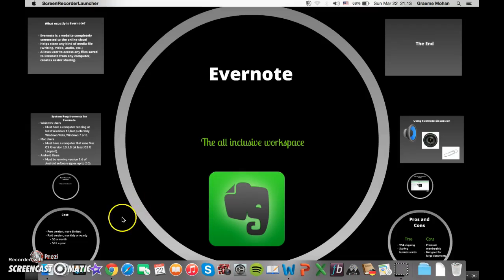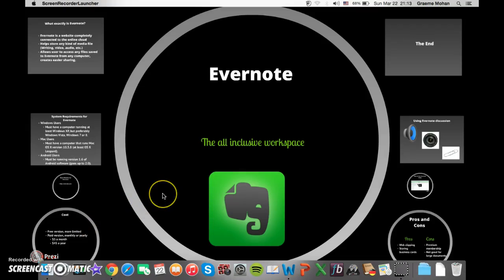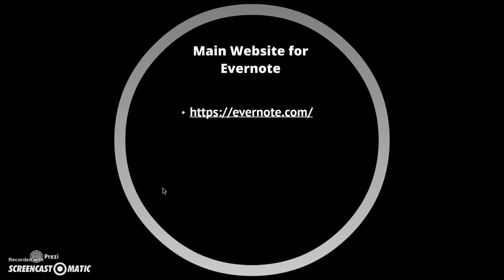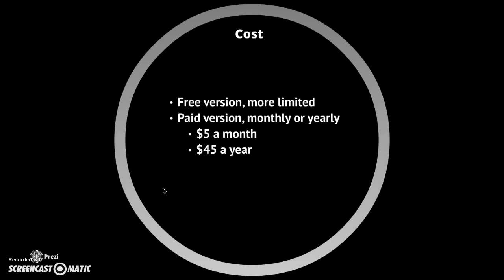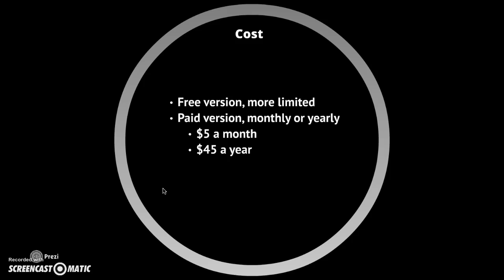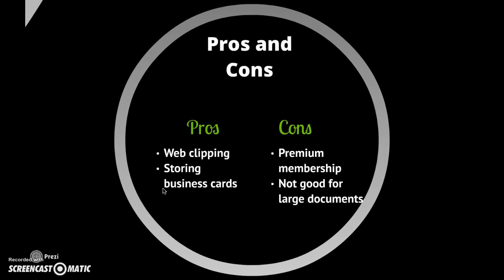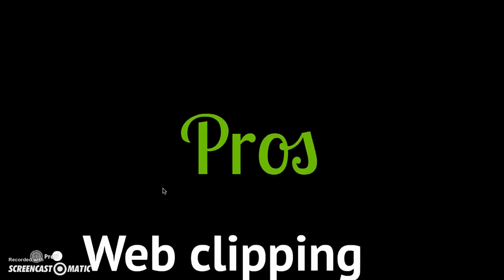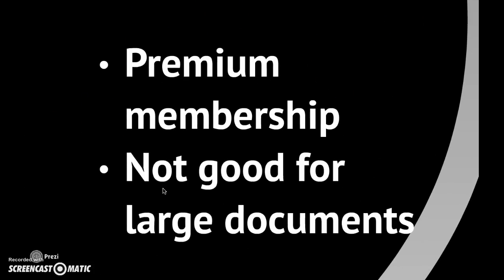Graeme Mohan Web 2.0 presentation-ITEC 2015